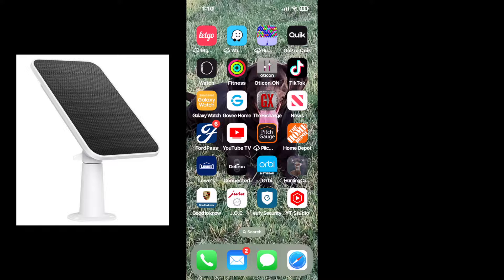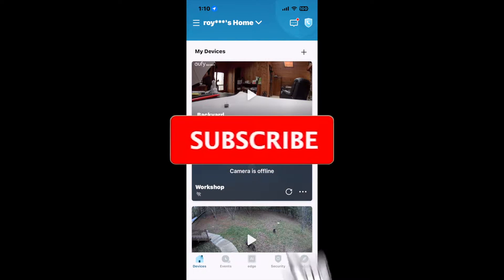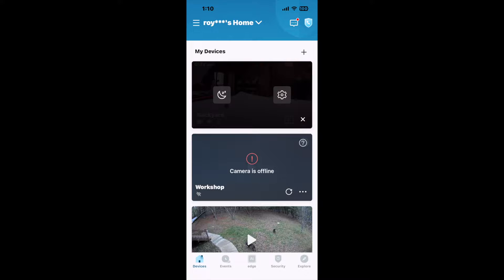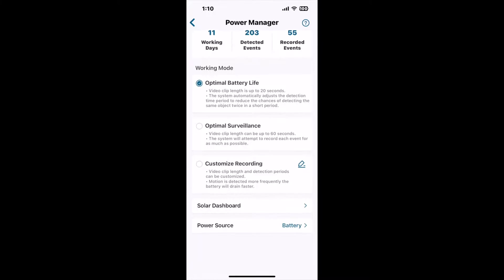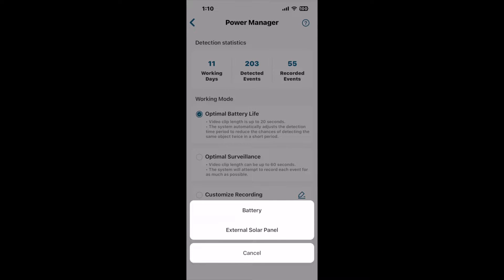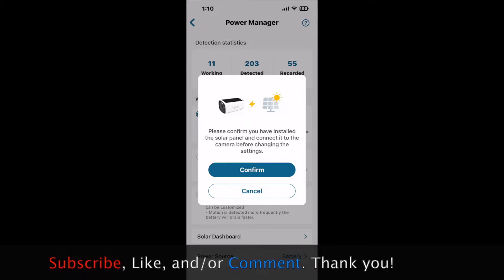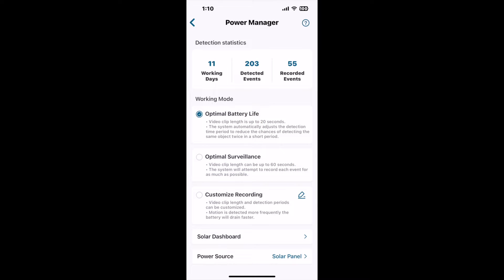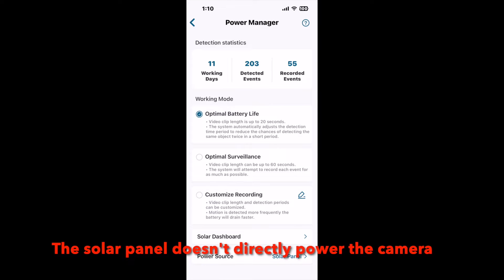Eufy Security Camera: Solar Panel Application Settings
Connecting a Eufy external solar panel to a Eufy security camera and changing the settings in the Eufy Security application. It's not plug & play. Only one change has to be made to make it function properly.